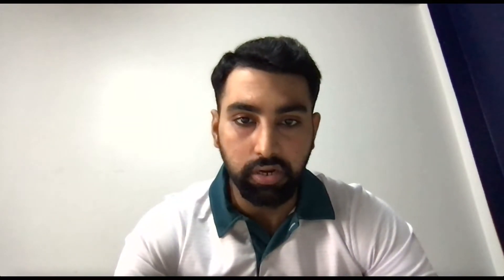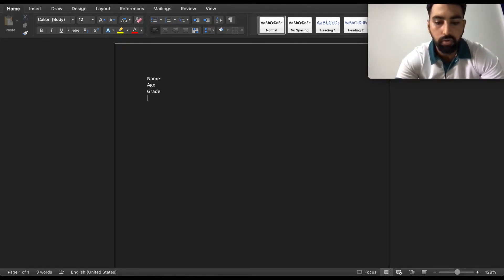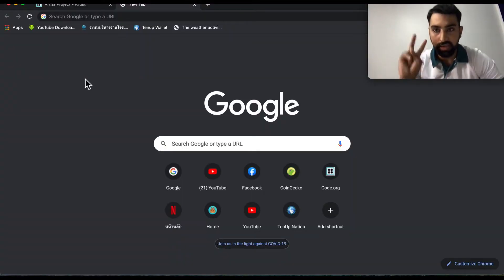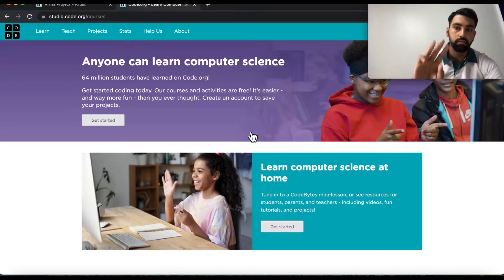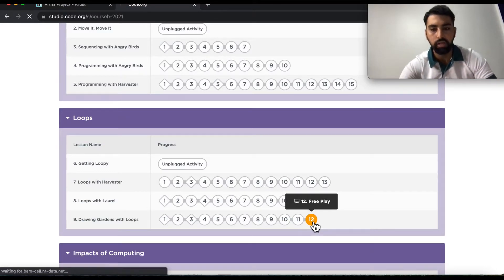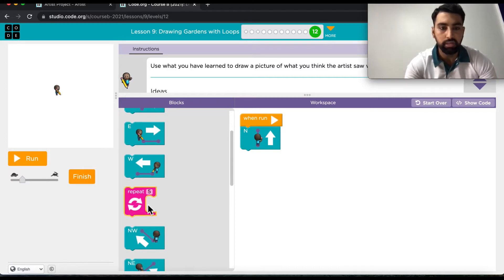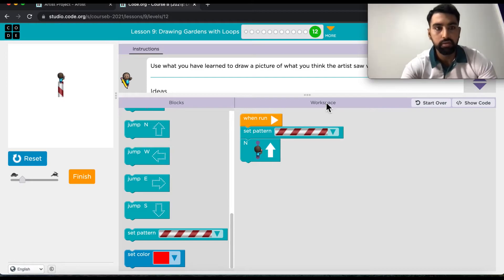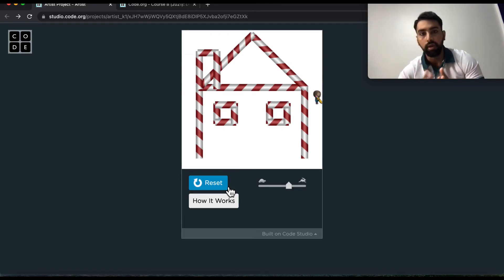P2 Cs project demo (06-10-2021)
Project demonstration video